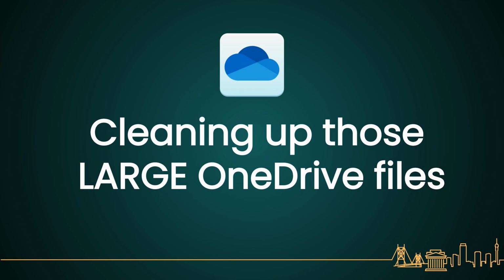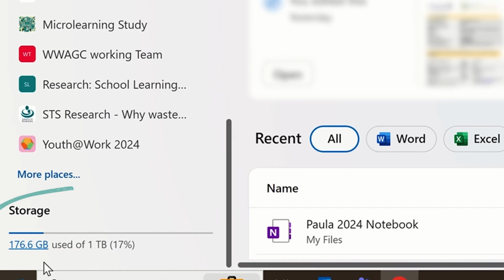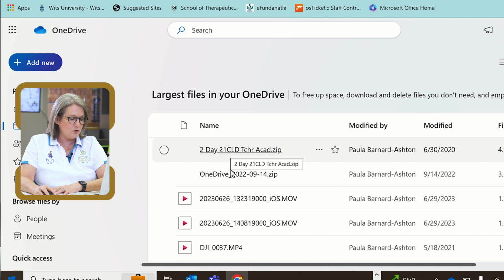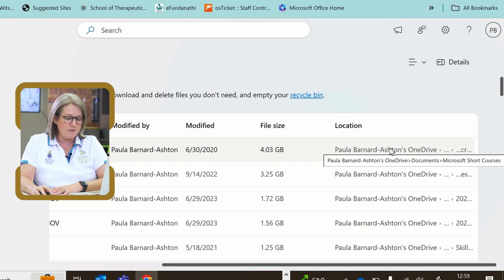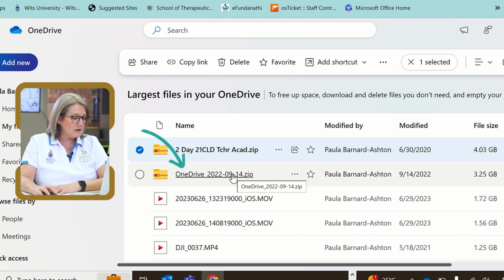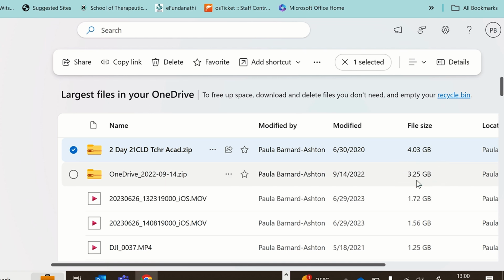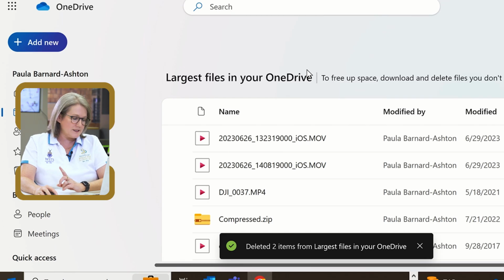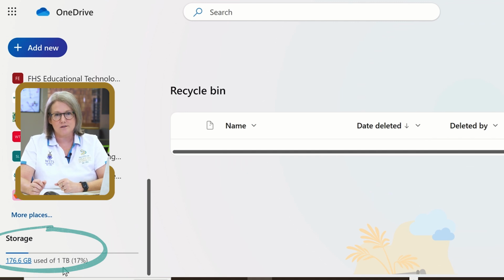OneDrive E1: Cleaning up those large OneDrive Files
Is your OneDrive overflowing? 🗂️ Find out how much storage you are using and use this quick tip to declutter and free up space by deleting large duplicates files. 📂✨